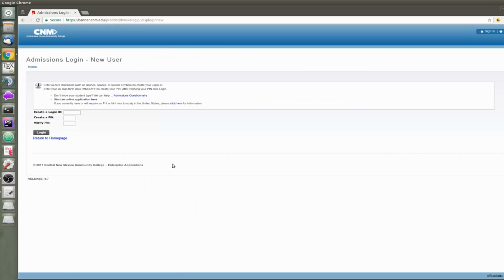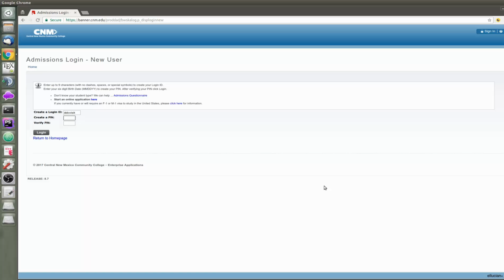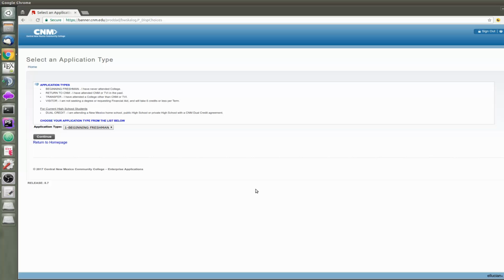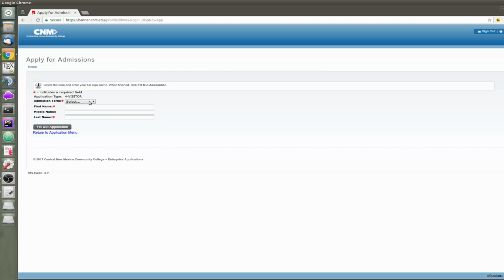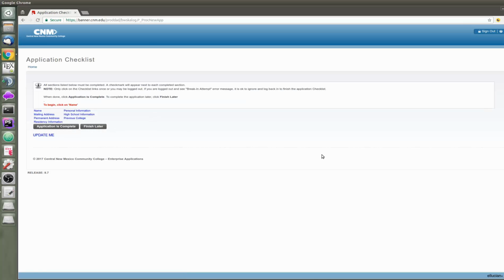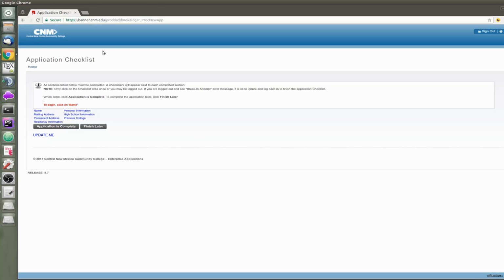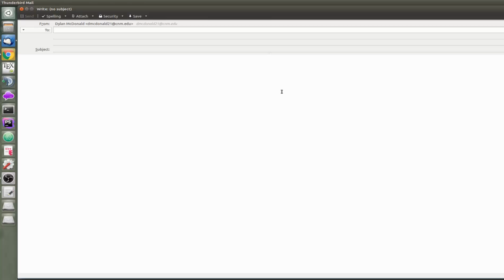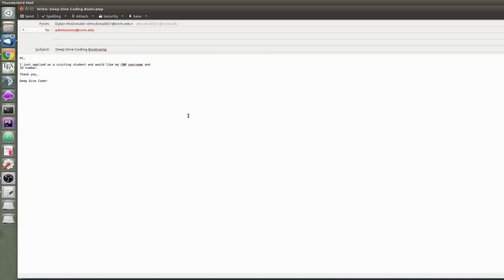Signing up for a CNM Student Account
This account identifies you campus wide and is necessary to access CNM resources and infrastructure.